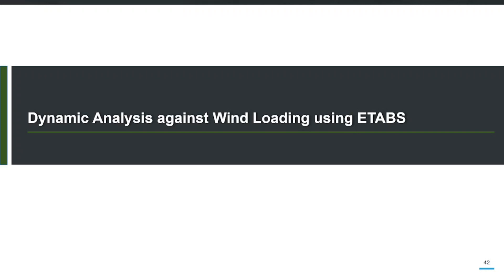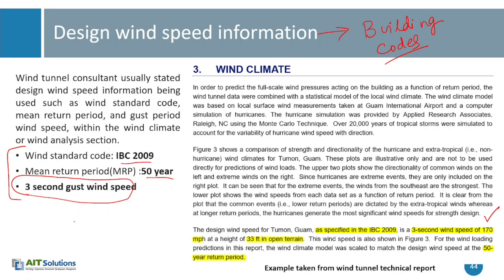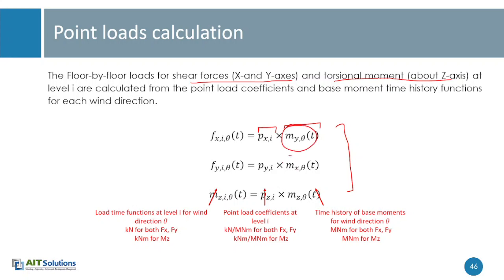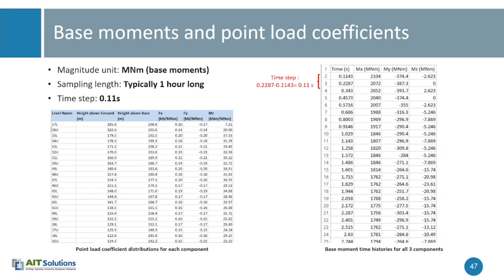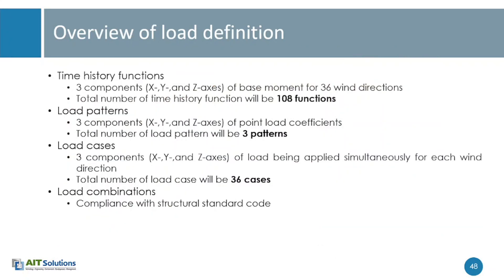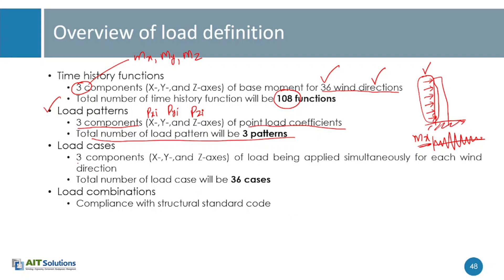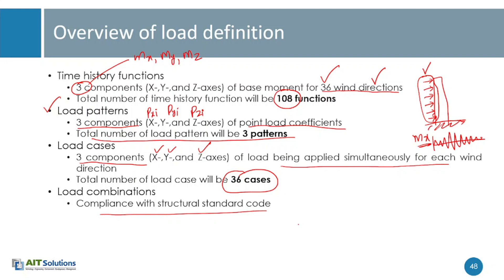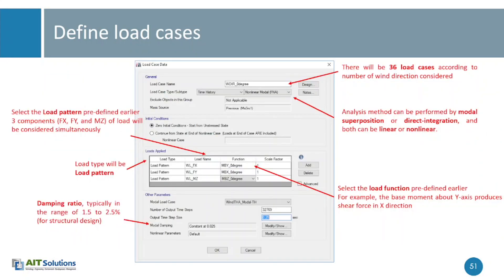3 - Dynamic Analysis using Wind Tunnel Test Results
Dynamic Analysis using Wind Tunnel Test Results

The lecture slides can be downloaded from the following links.

3) Wind Analysis of Buildings using Wind Tunnel Test Results